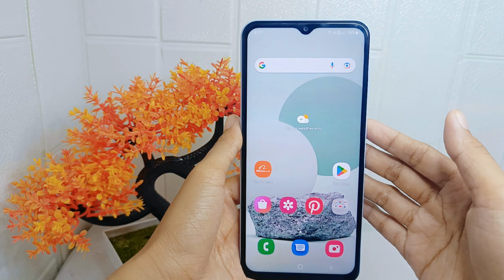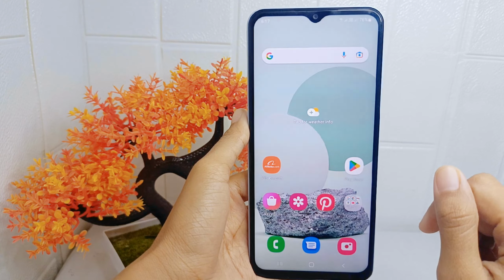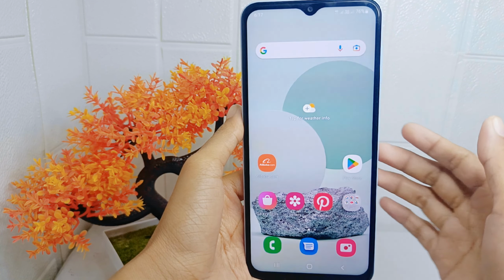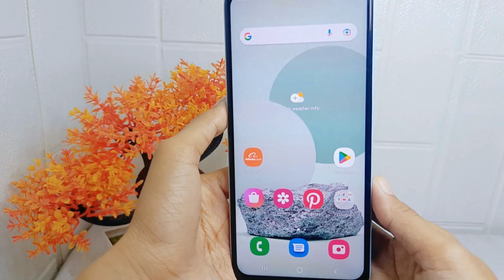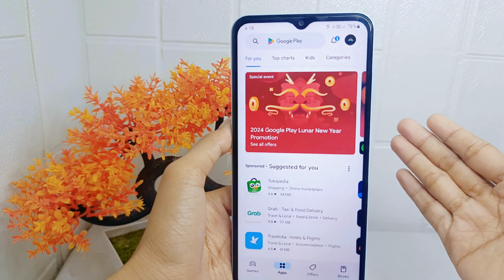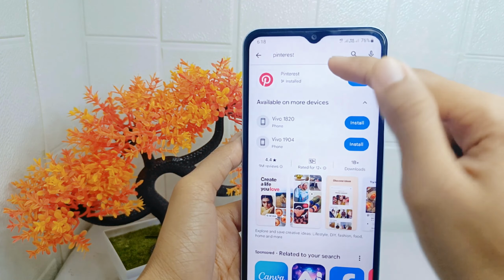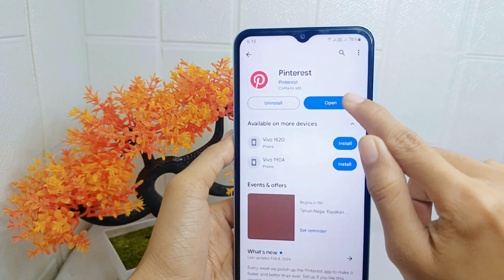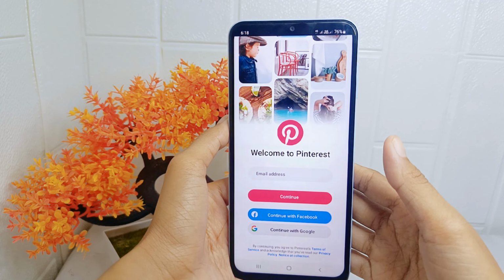How To Install Pinterest App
Pencarian untuk video ini :
how install pinterest app
install pinterest app
download pinterest app